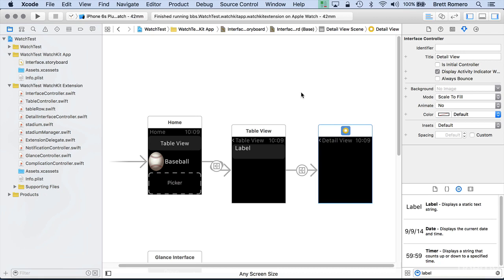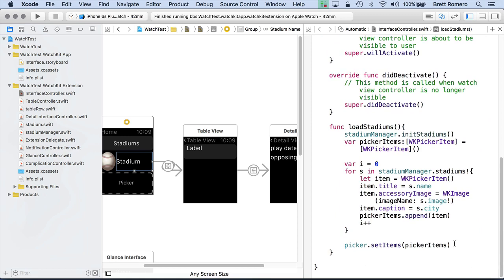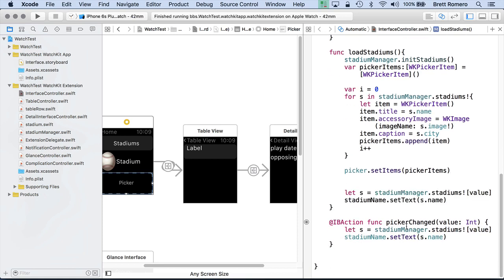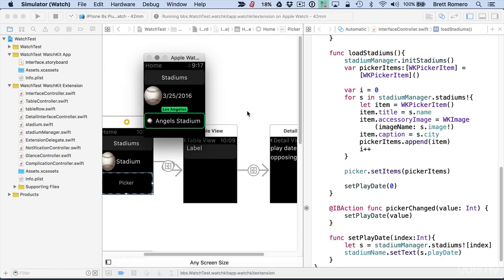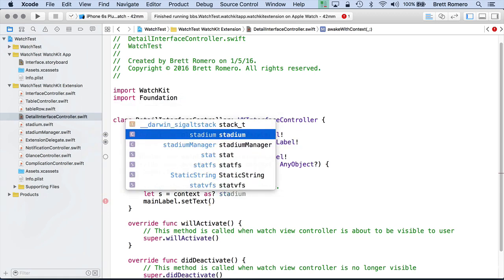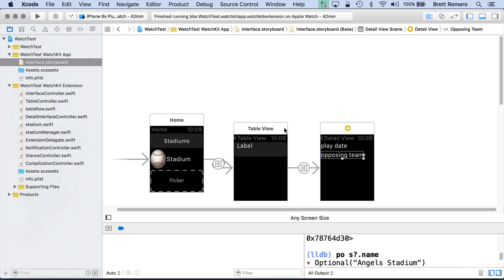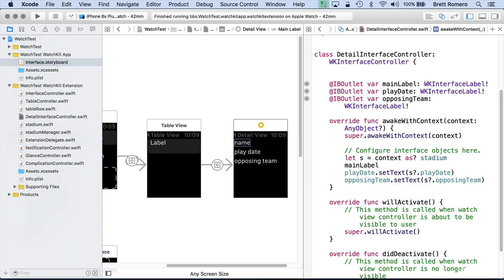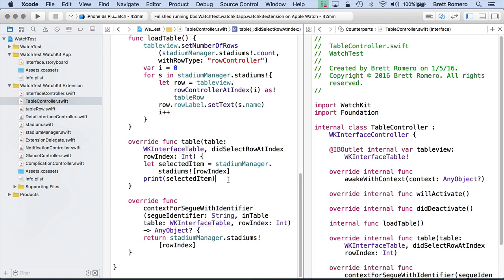002 ,Apple WatchOS ,Capturing user Input.mp4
002  ,Apple WatchOS ,Capturing user Input.mp4